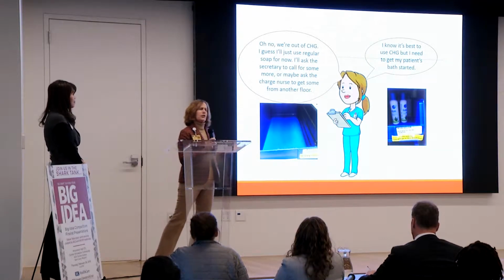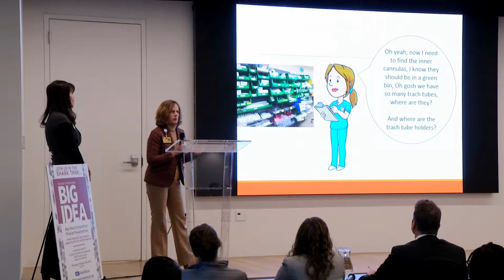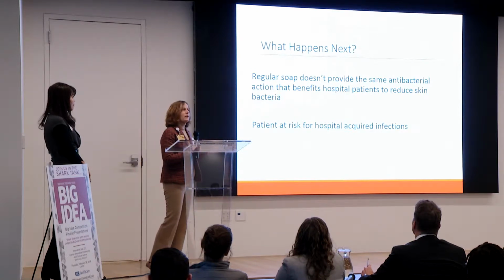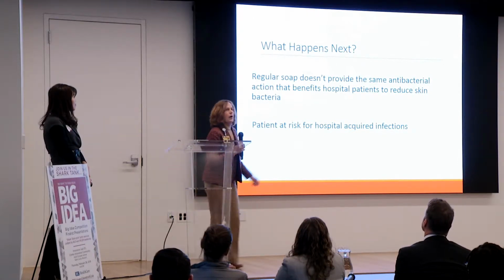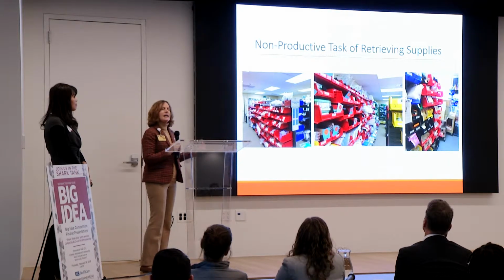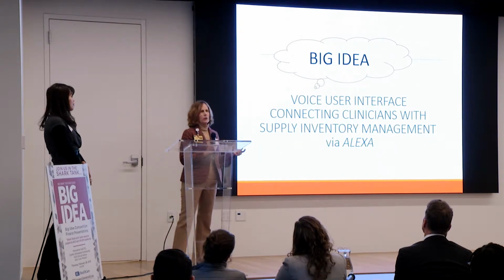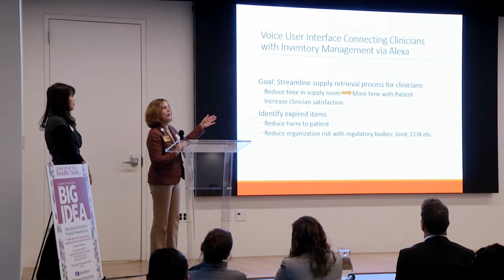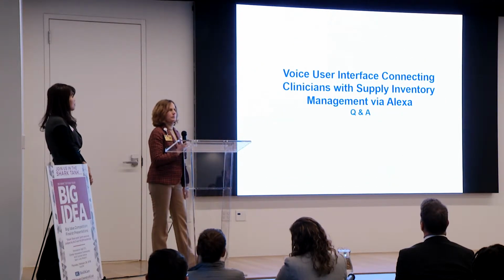Voice User Interface Connecting Clinicians with Supply Inventory Management via Alexa